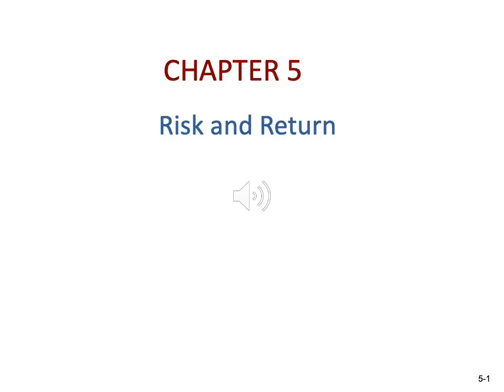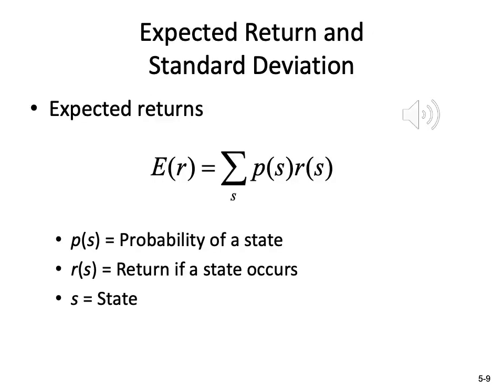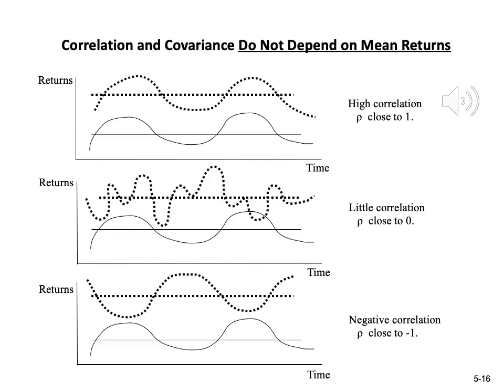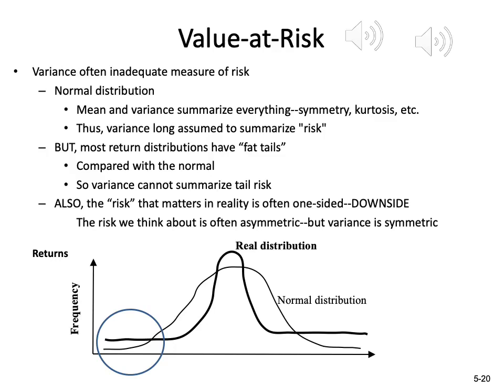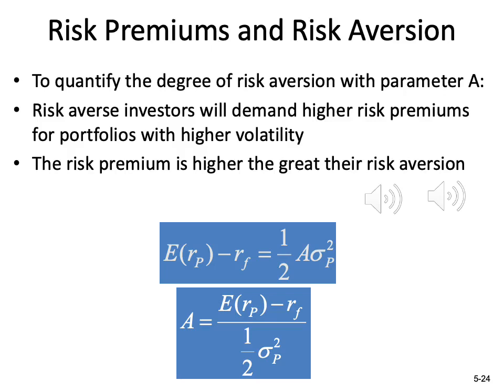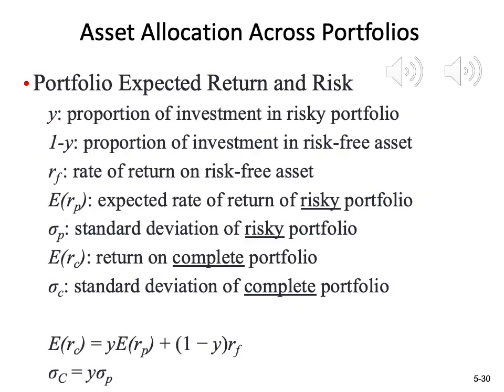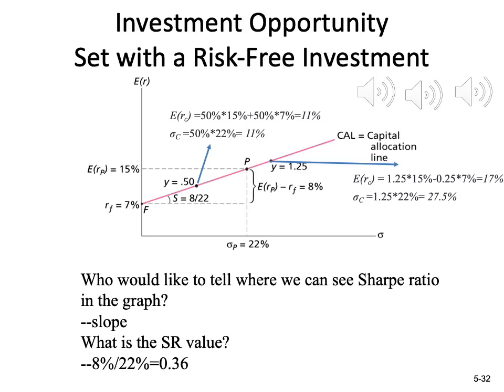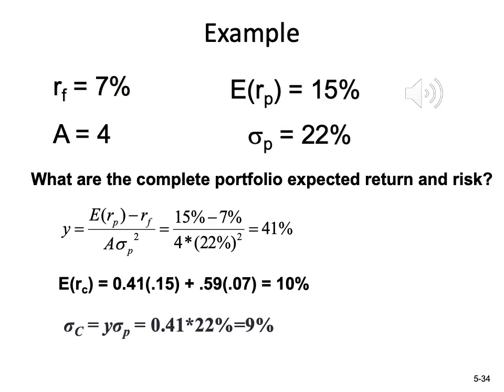Lecture video Chap005 Risk and Return